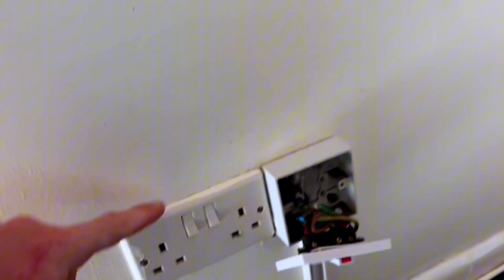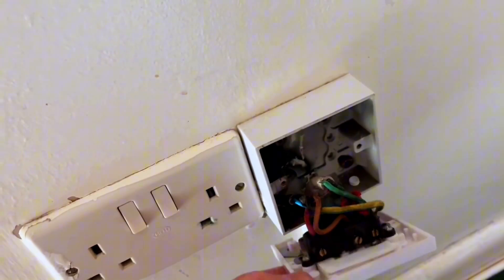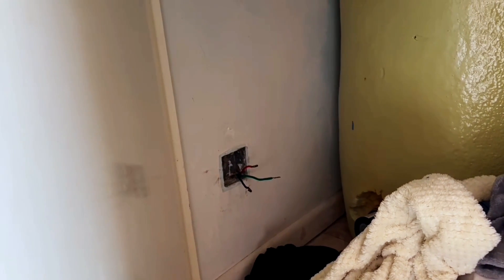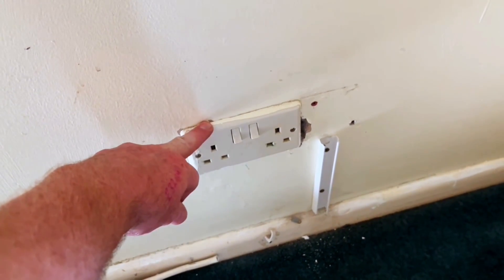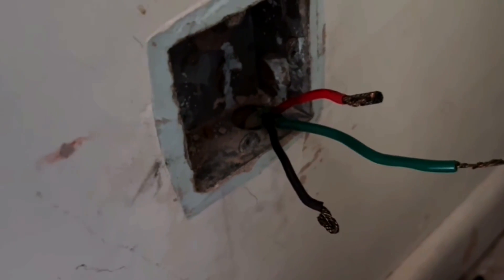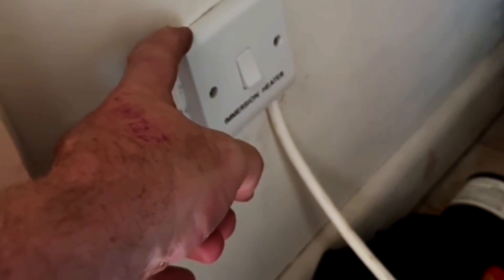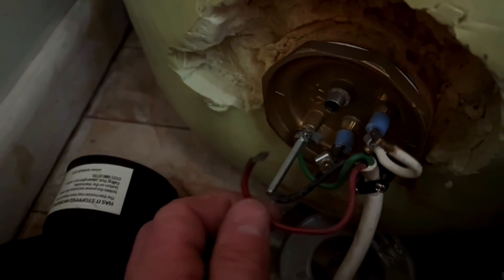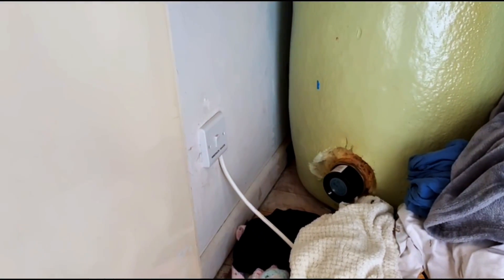Switch Getting HOT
Electrician Matt is investigating overheating switch on an immersion heater circuit.

00:00 - Fault finding
00:12 - From the ring circuit
00:37 - Tested the circuit
00:50 - Spur removed
01:10 - New double pole switch
01:17 - Poor terminations